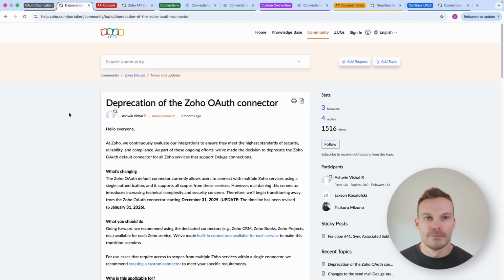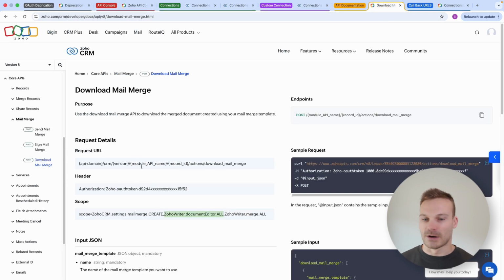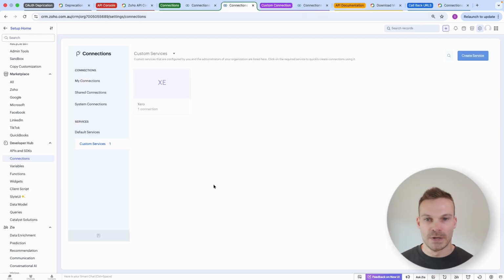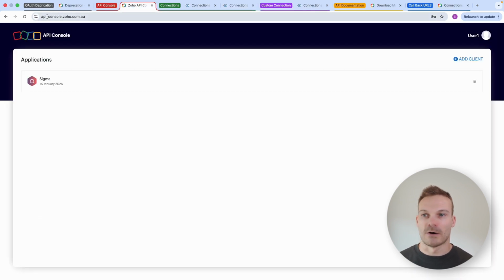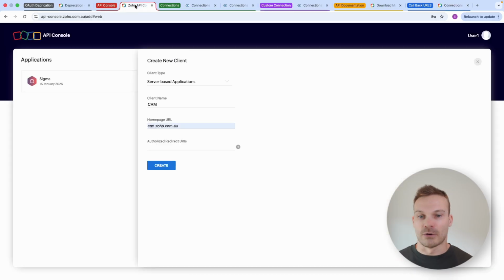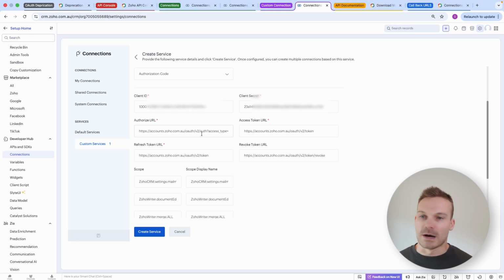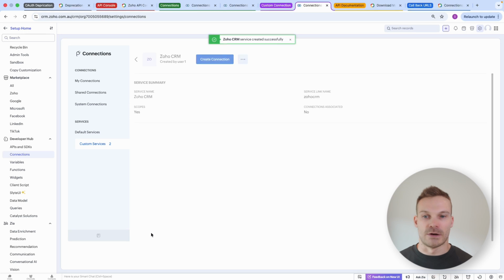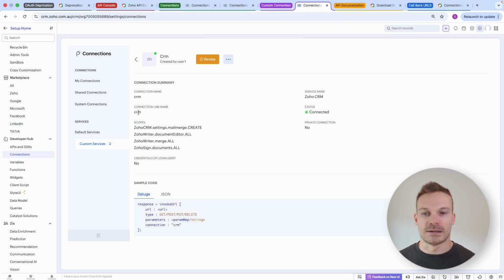How to Create a Zoho Custom Connection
In this video we will cover how you can create a Zoho Custom Connection in any Zoho Application.

This video comes in the wake of the announcement to deprecate the beloved Zoho OAuth Connection which allowed you to connect to multiple Zoho Applications with a single connection.

Chapters:
0:00 Intro
0:26 Zoho OAuth Depreciation Announcement
0:43 Single Application Connector Issues
1:25 Create a Custom Service
2:09 API Console
2:36 Redirect URI
3:17 Connection URLS
4:05 Creating a Custom Connection